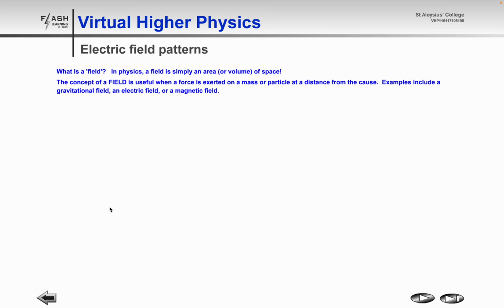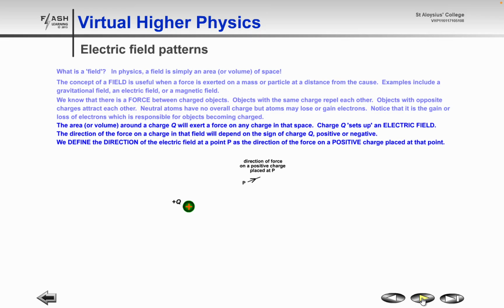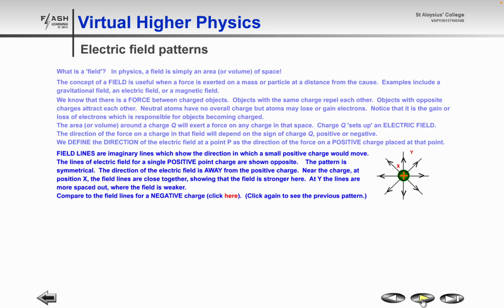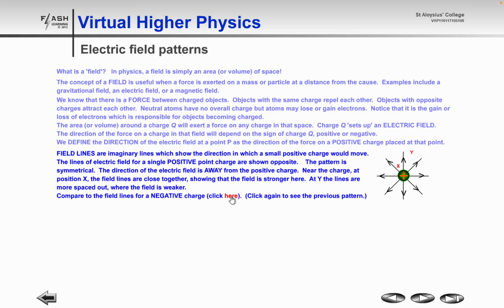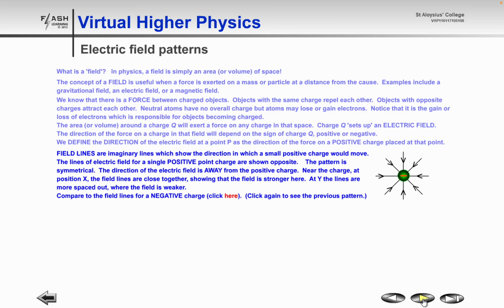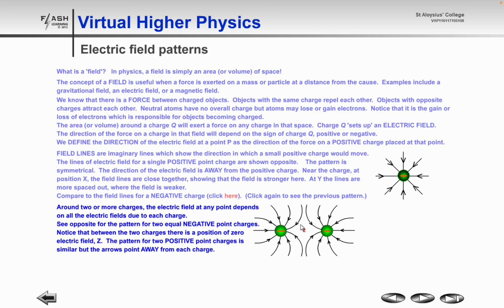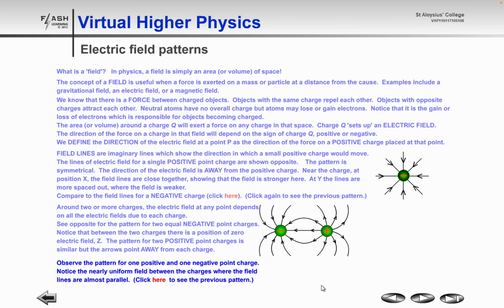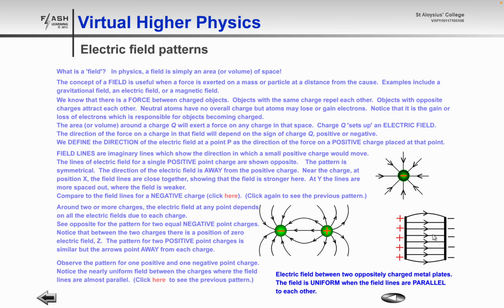2 2 1 Electric Field Patterns